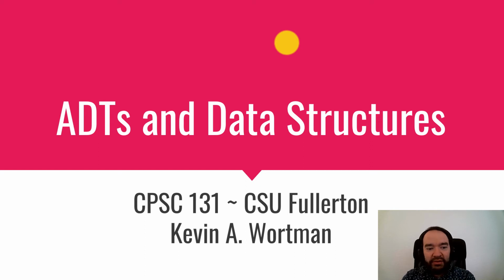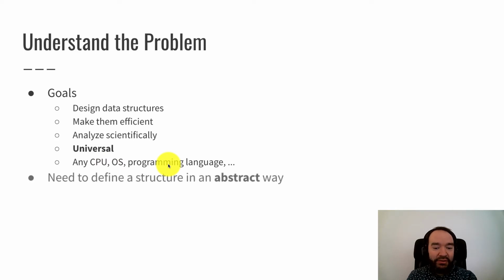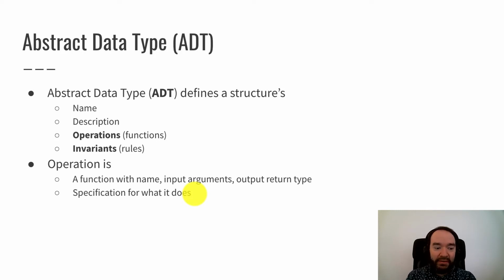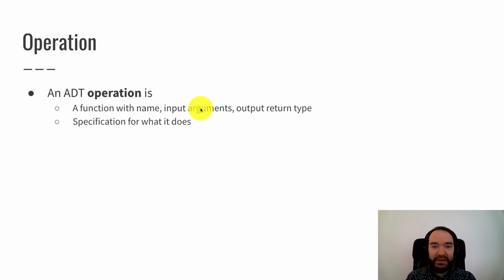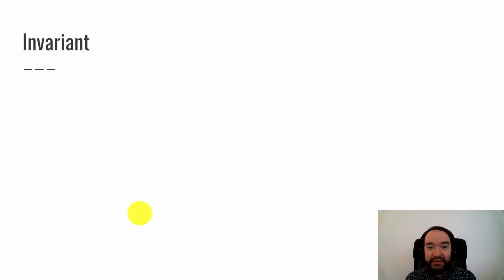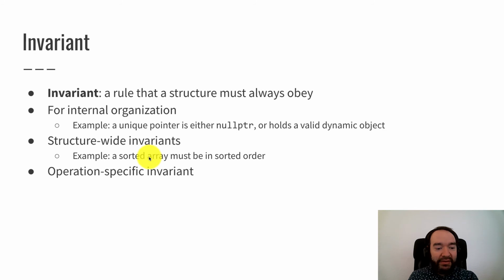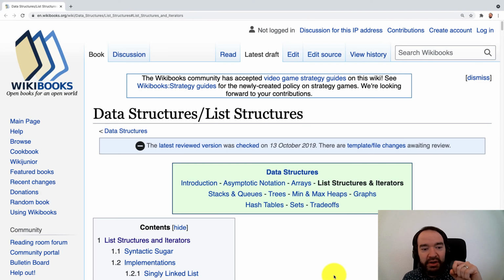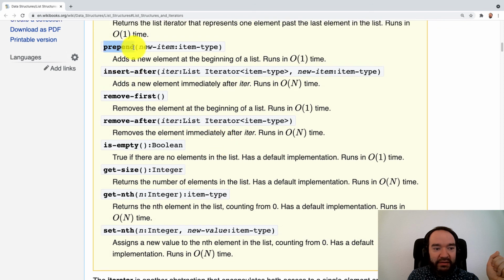ADTs and Data Structures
The concept of Abstract Data Types for defining types of data structures.